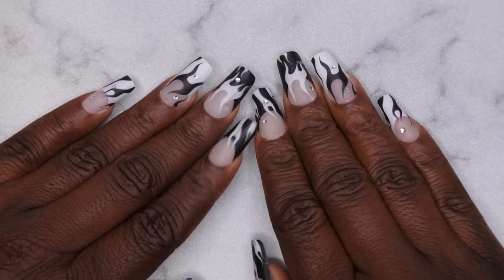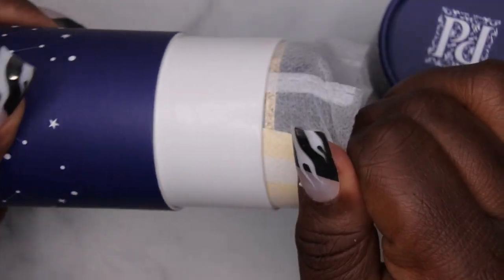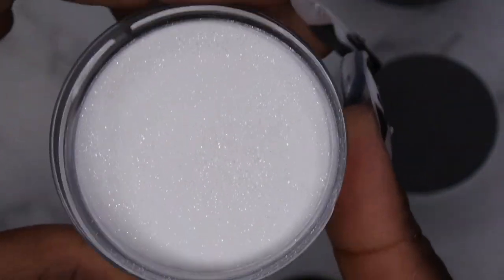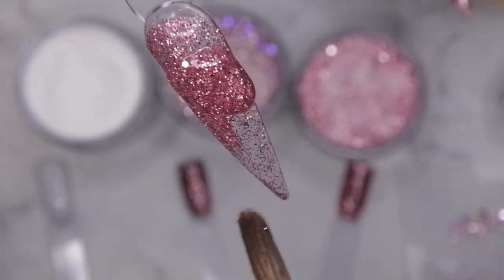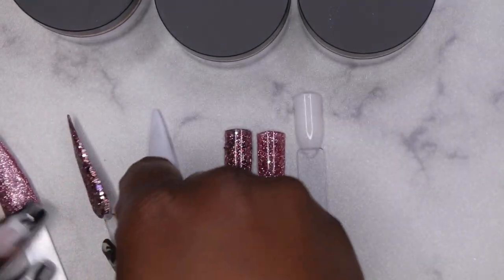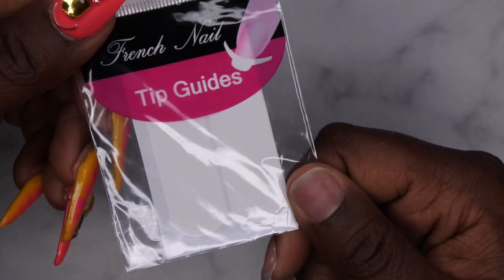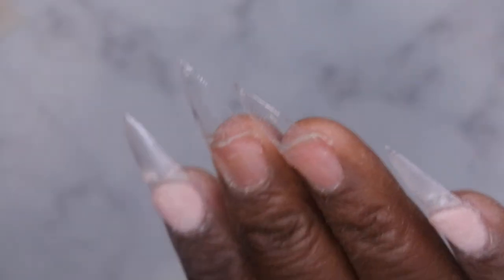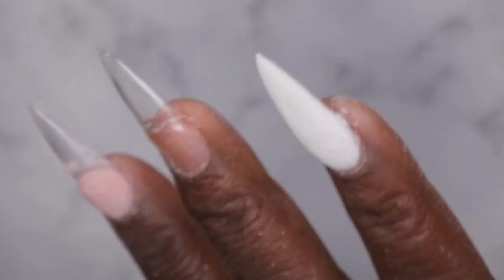DIY Dip Powder Nails at Home | Pretty Diva Dip Powder | Gel Method Dip Powder Nails | French Tip Dip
Hello Happy People, today I'm doing dip powder nails with tips using the gel method. This was also my first attempt at french tips with dip powder.

Pretty Diva Dip Powder Kit
Pretty Diva Top Coat
Young Nails Cover Rosebud
Stiletto Tips
Murron Peel Off Base Coat
Dip Liquids
Double Ended Nail File
Cupcake Liners
Swatch Sticks
Fluffy Dust Brush
Marble Mixing Plate
Gel Base and Top Coat
Perfume Nail Charm
French Tip Guides